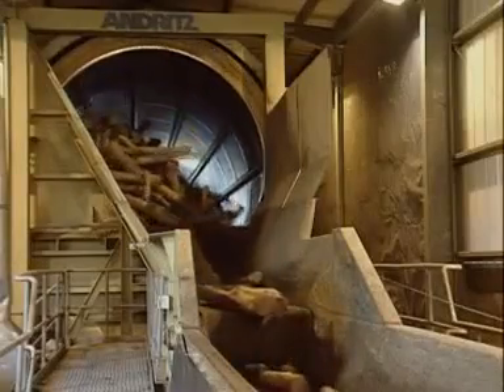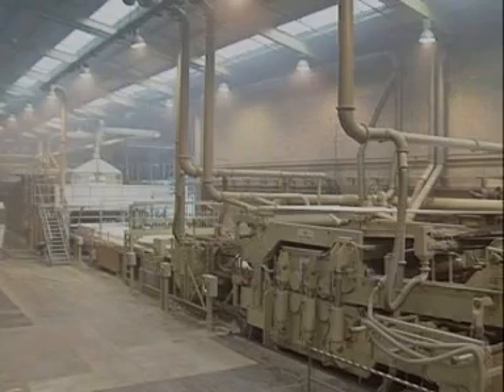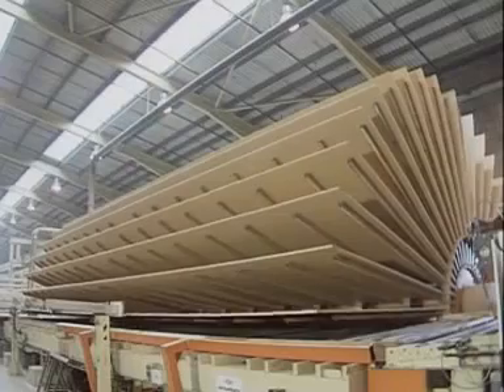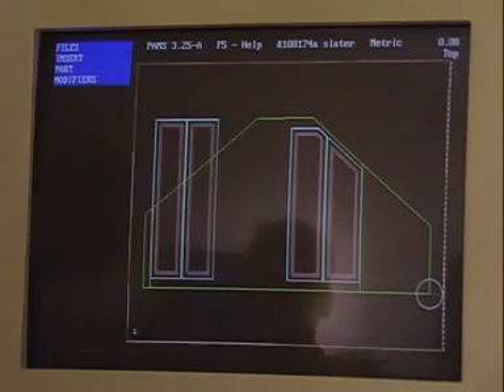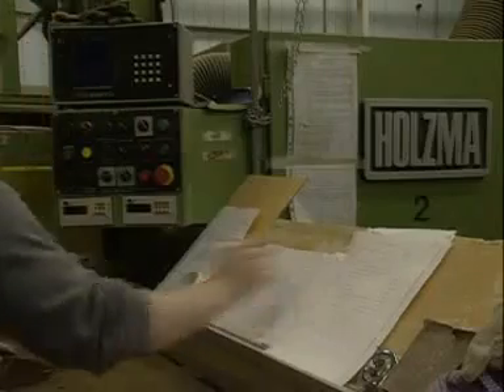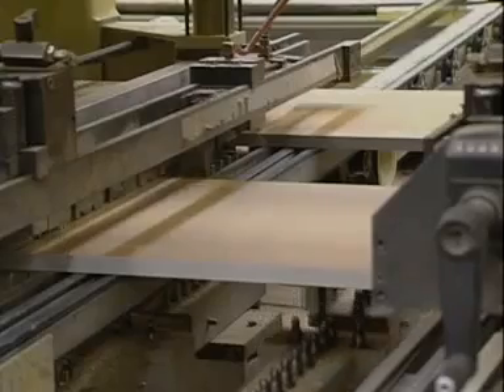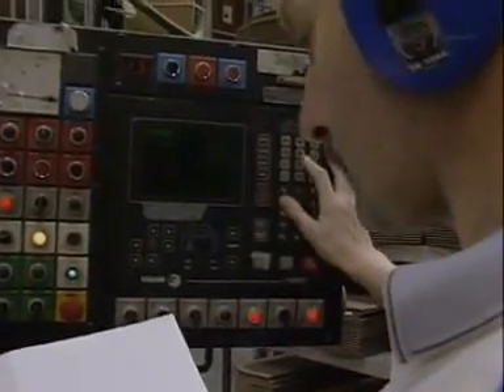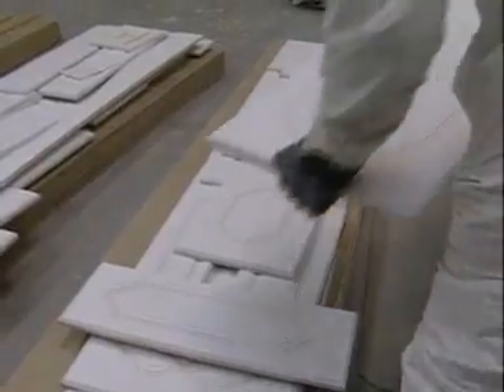Resistant Materials (KS4) - 'How MDF is made'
A short video which explains how medium density fibreboard is made.